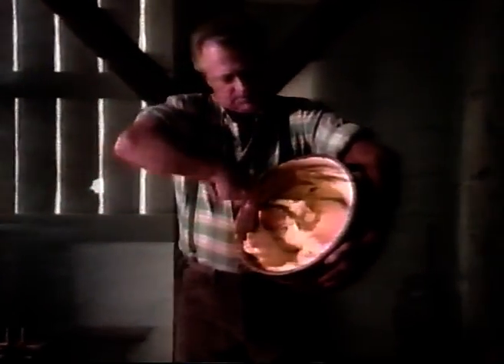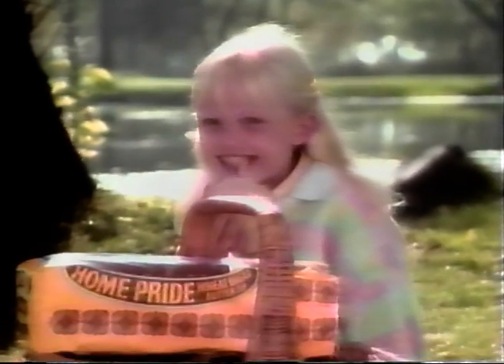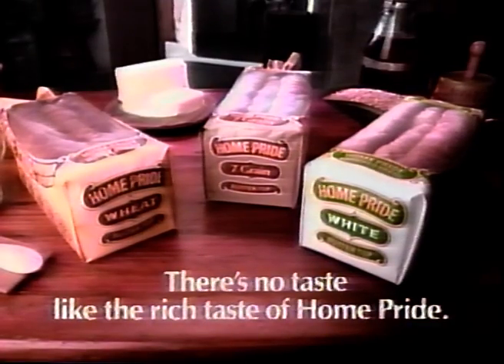December 1986 - Butter Makes The Bread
Seen in Chicago.